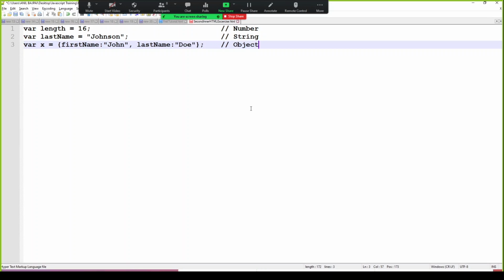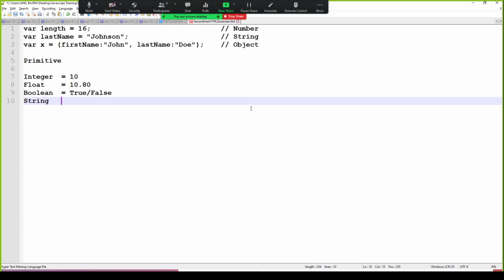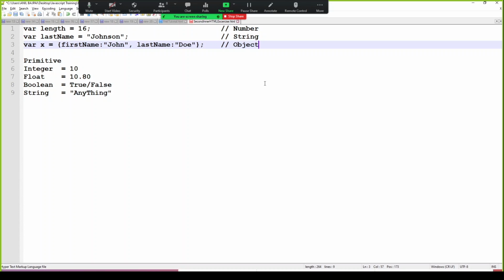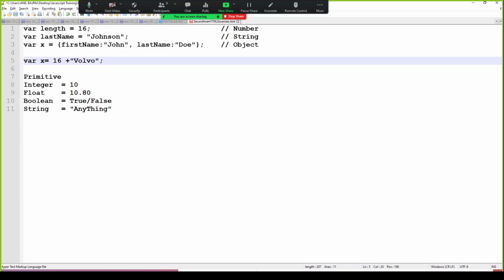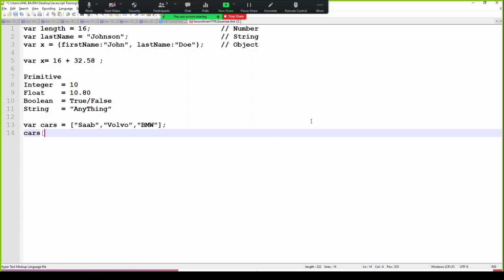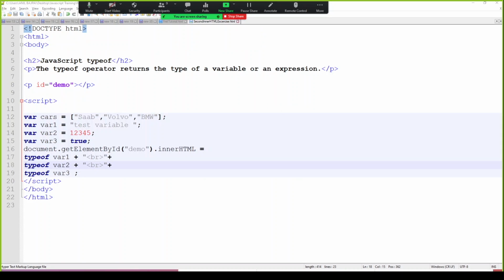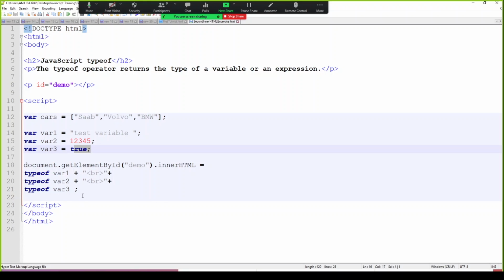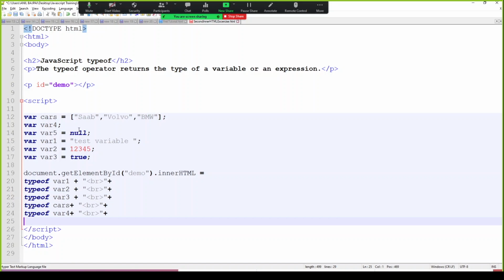#8 DataType in Javascript | Important DataTypes | EducationTatva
1) String Datatype
2) Float Datatype
3)  Integer Datatype
4) Date Datatype

Gadgets
Mic Blue Yeti